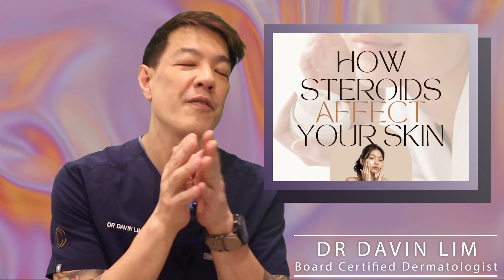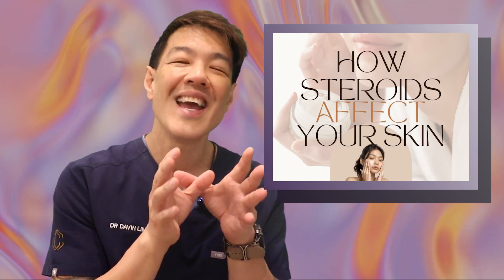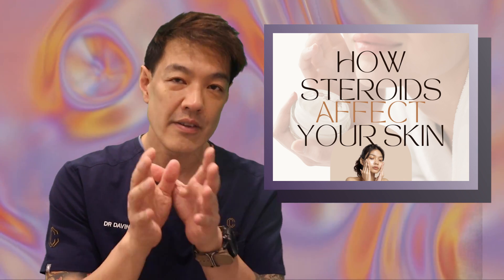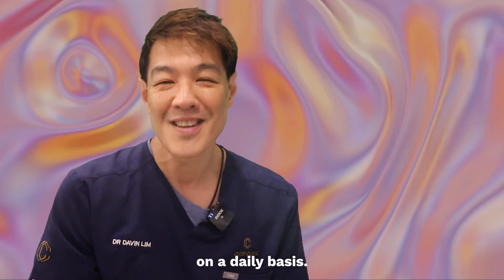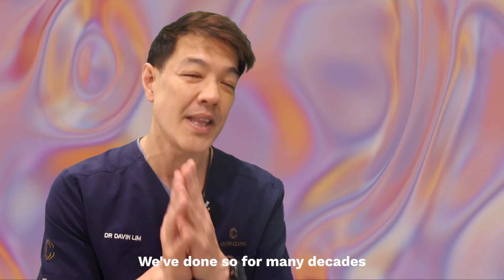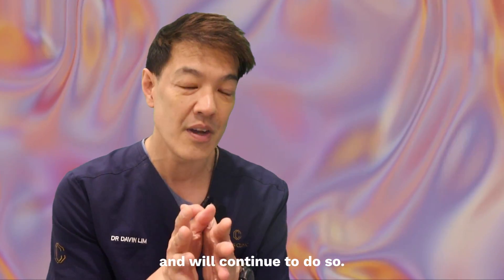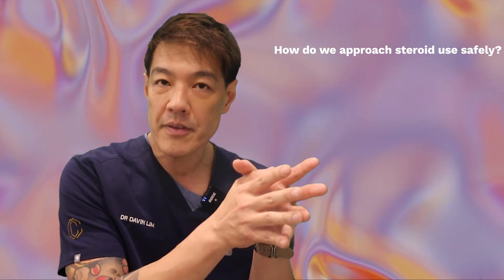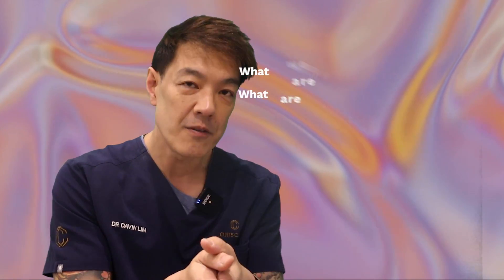The Dangers AND Benefits of Steroid Creams | Dr Davin Lim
What are corticosteroid creams?
Corticosteroid creams or CS are the mainstay of treatment. They are safe, provided you follow the instructions given to you by your dermatologist. There are different types of steroids based upon their concentration, potency & vehicle.

CS suppresses skin inflammation & this reduces the amount of damage to your pigment cells. One of the side effects of corticosteroids is excess hair production or hypertrichosis. This is a wanted outcome as pigment is derived from the cells that hide within the hair follicles.
Are steroids safe?
Yes, however you will need to adhere to the directions. I choose an appropriate steroid preparation based upon the site of vitiligo. For acral patches, the concentration of corticosteroids is higher compared to facial vitiligo.

Side effects of steroid ointments & creams include- thinning of skin, acne eruptions, perioral dermatitis, bruising & systemic absorption. These side effects can be mitigated by following the instructions on the prescription.
Corticosteroids reduce inflammation & can promote hair growth as a side effect (hypertrichosis). This increased hair growth can add more pigment cells in patches of vitiligo. Coupled with pigment stimulation light, re-pigmentation can be accelerated.
My clinic: @Cutis_dermatology on Instagram

Intro: (0:00)
Common conditions to use steroids: (0:27)
How to use: (1:09)
The BIGGEST mistake patients make: (2:27)
What are the side effects?: (3:22)
Summary: (5:07)